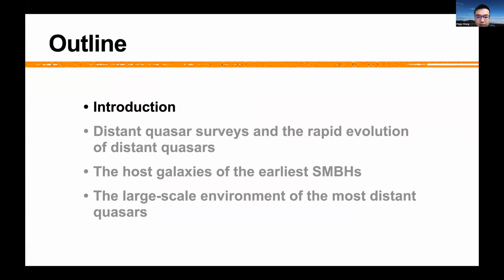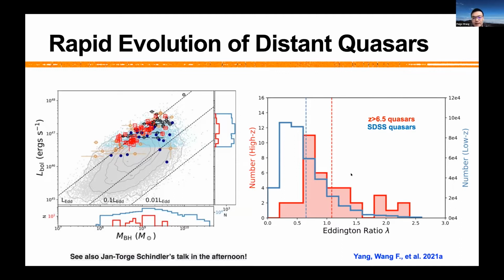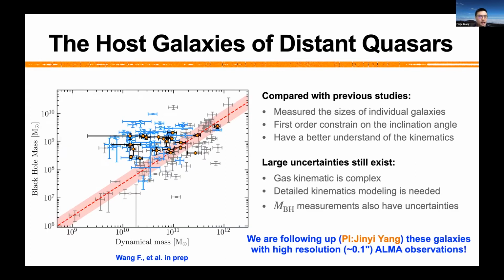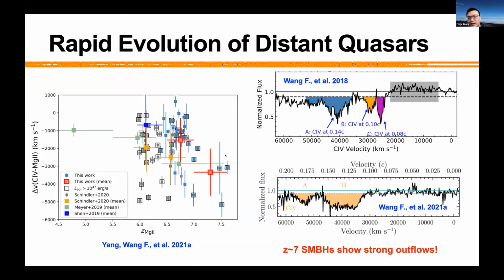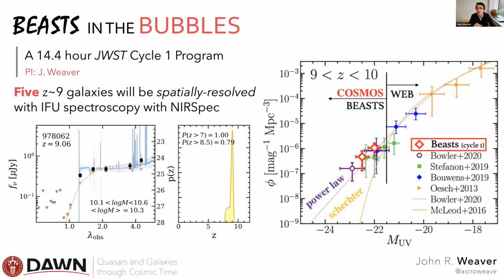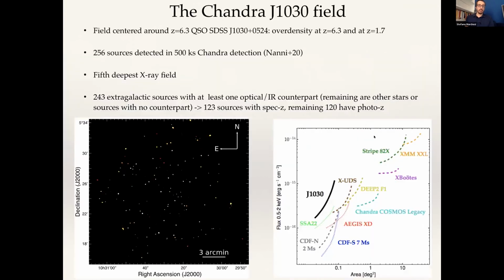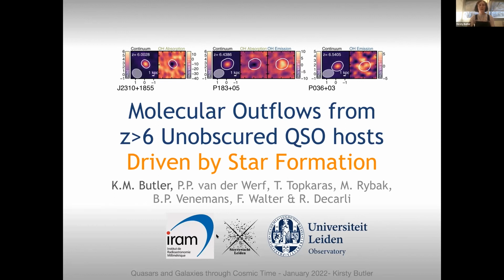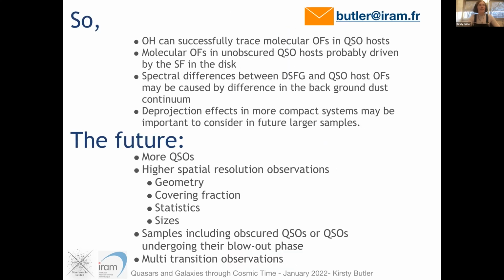QGACT2022 - Second day - First Session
First session of the second day of the conference. Check for the program.

0:00 Feige Wang - Probing the most distant quasars and their environments with current and upcoming facilities
40:24 John Weaver - COSMOS2020: New Insights into Galaxy Assembly and Evolution over the first 10 Billion Years
50:39 Romain Meyer - Constraining galaxy overdensities around three z~6.5 quasars with ALMA and MUSE
1:01:30 Stefano Marchesi - Redshift identification of X-ray selected active galactic nuclei in the J1030 field: searching for large-scale structures and high-redshift sources
1:14:16 Kirsty Butler - Molecular Outflows in z above 6 Unobscured Quasar Hosts - Driven by Star Formation